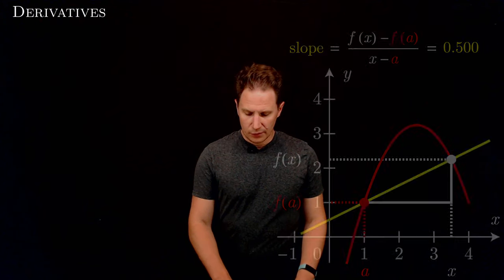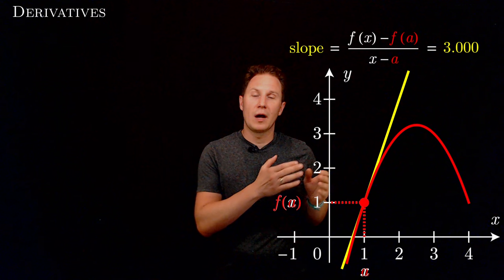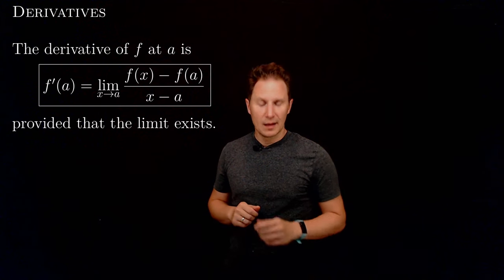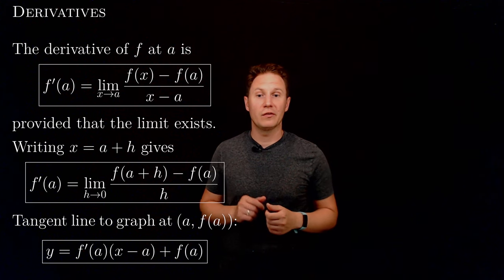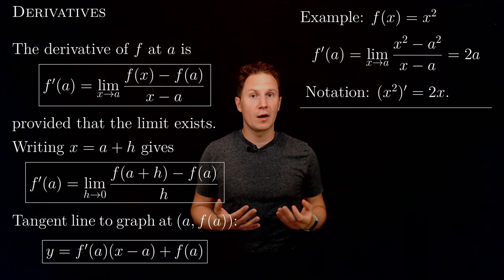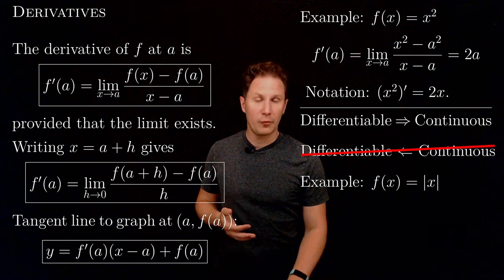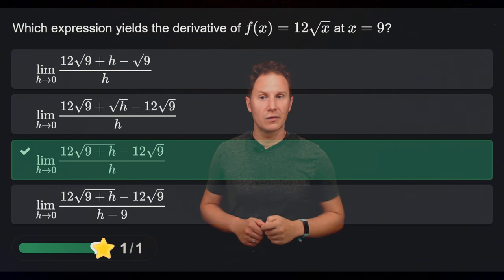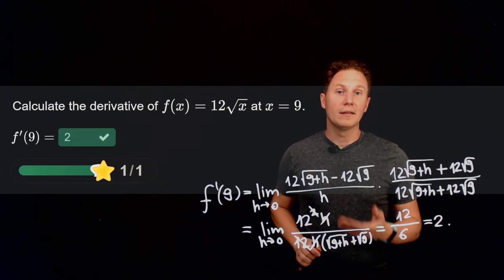Derivatives / Calculus / Interactive Video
00:00 Intro
00:05 Solving the Tangent Problem
01:26 Derivative of f at a (Intuitive definition)
01:53 Why Derivatives are Useful
02:45 Derivative of f at a (Precise definition)
04:10 Equation of Tangent Line
05:03 Derivative of x² at x=a
05:51 The Derivative as a Function
06:15 Geometric Interpretation of (x²)' = 2x
07:14 Theorem: Differentiability implies continuity
07:27 Continuity does *not* imply differentiability
08:27 Quiz 1: Equation of Tangent Line
09:02 Quiz 2: Definition of Derivative
09:28 Quiz 2: Calculating the Derivative